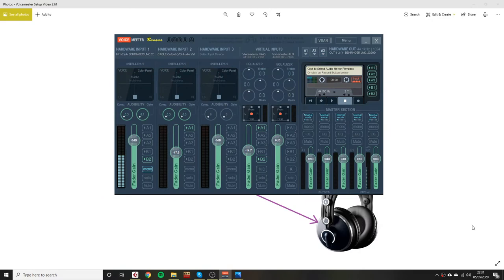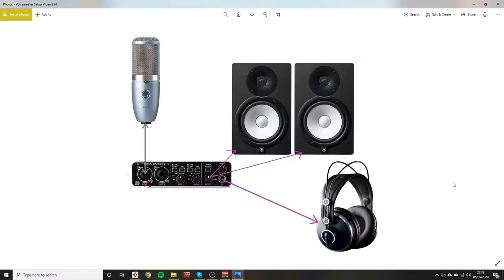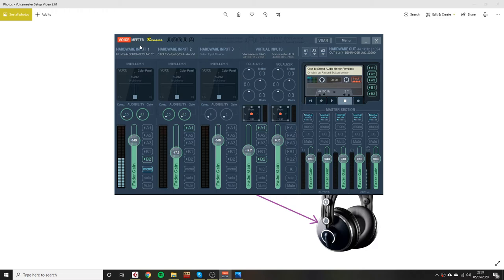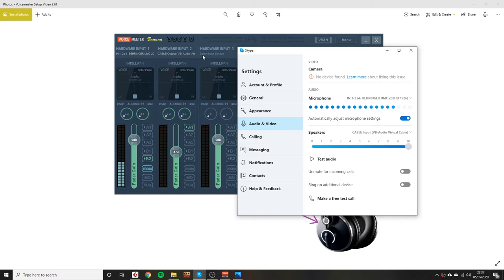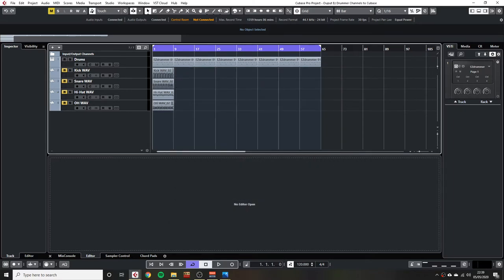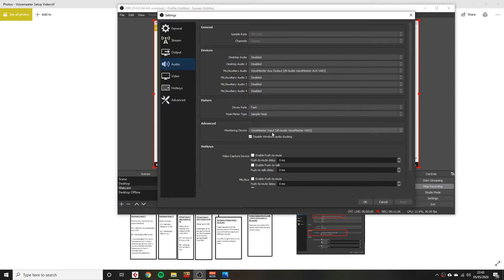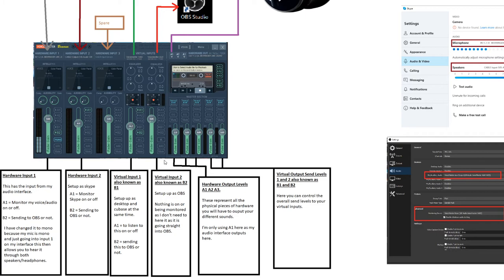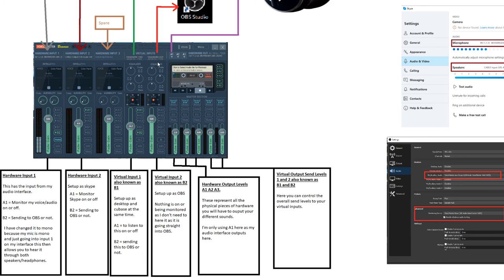How to set up Voice Meeter Banana with OBS, Cubase 10 and Skype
If you are interested in anything else I do here are some links,